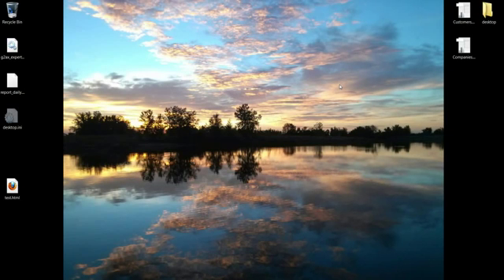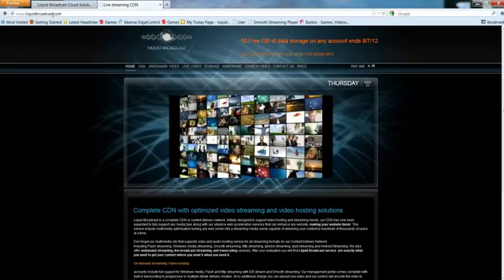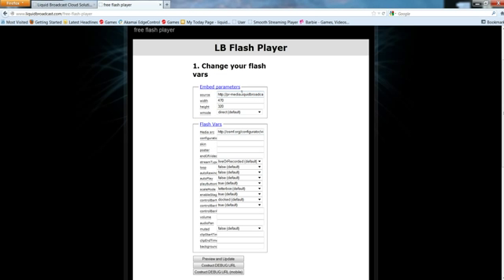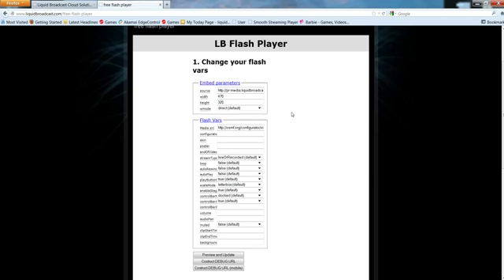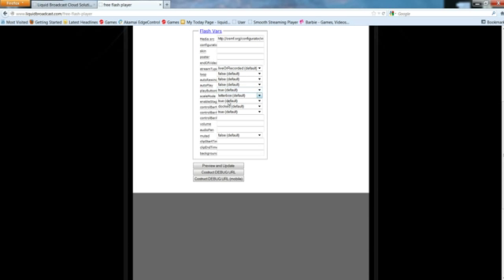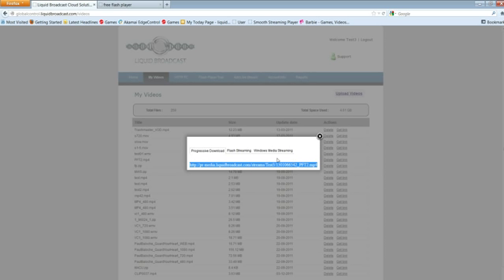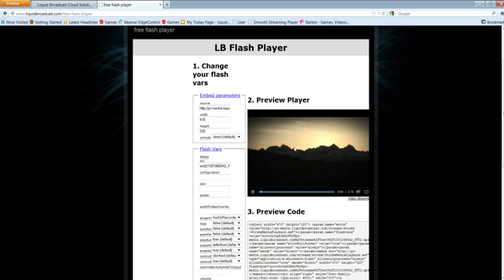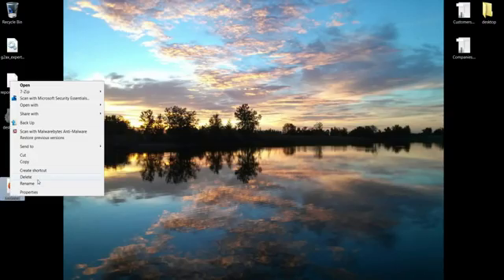How to stream videos - Building a free flash player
Instructions to build a free Flahs player
Easy to use tools for building a customized flash player that supports. mp4, flv, f4m, f4v.
Note f4v must be hosted on a CDN like Liquid Broadcast or